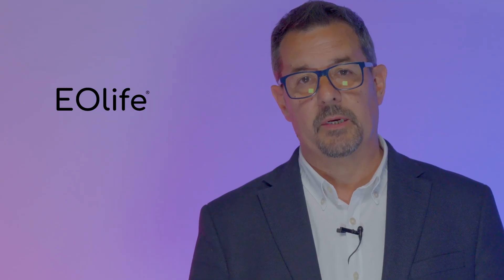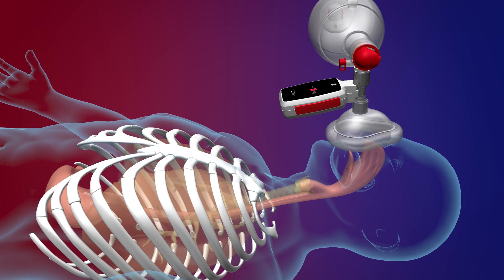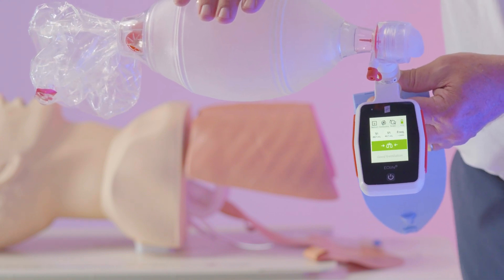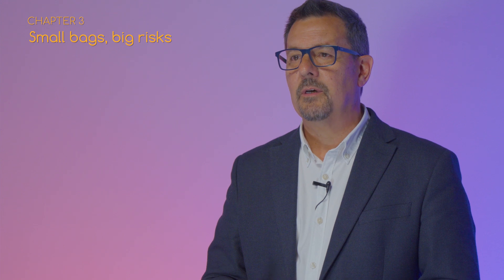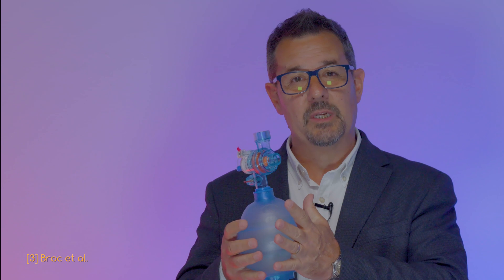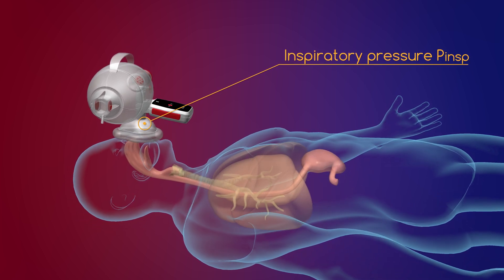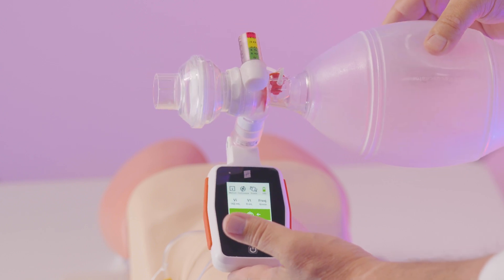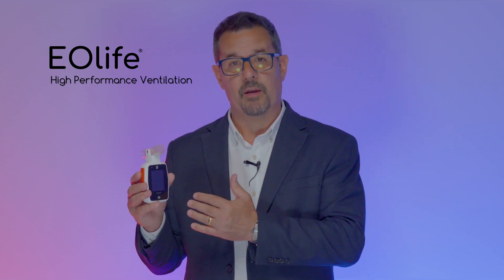Perfect your Tidal Volume Delivery and Improve Survival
Unlock all the secrets of tidal volume and High Performance Ventilation in this must-watch video !
Stuart Hildage, Archeon's marketing director explains how EOlife can help perfect your tidal volume delivery and improve survival.

Chapters:
00:00 Introduction
00:53 Chapter 1: What is Tidal Volume ?
03:56 Chapter 2: Leakage Management
06:55 Chapter 3: Small bags, big risks
09:53 Chapter 4: Inspiratory Pressure / Lung Pressure